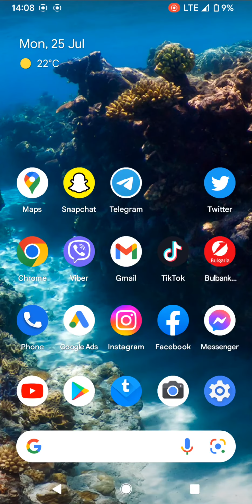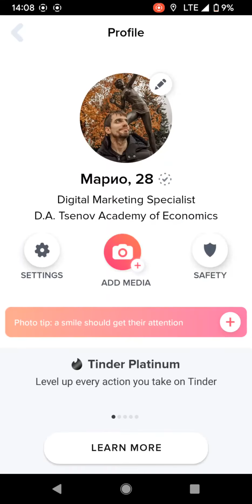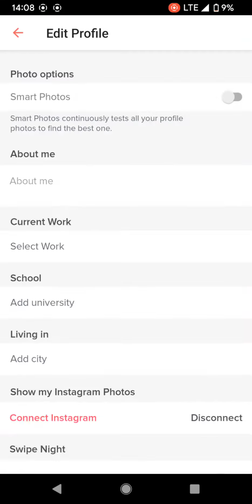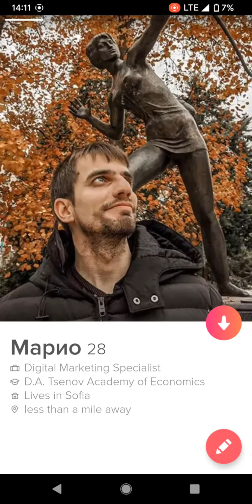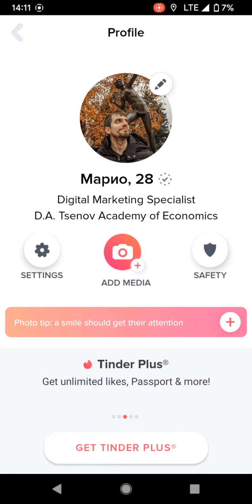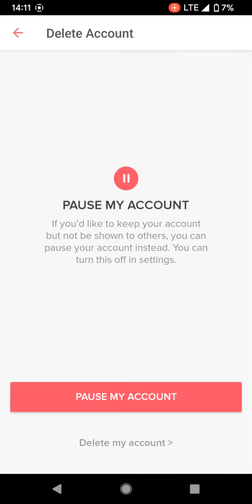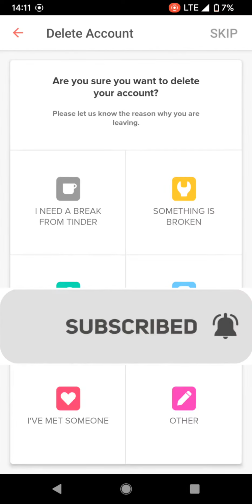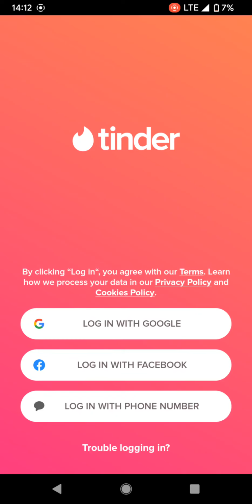How to change Tinder name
Is it possible to change the name of your tinder profile? find out in this tinder tutorial.